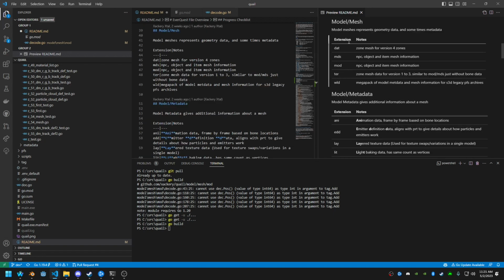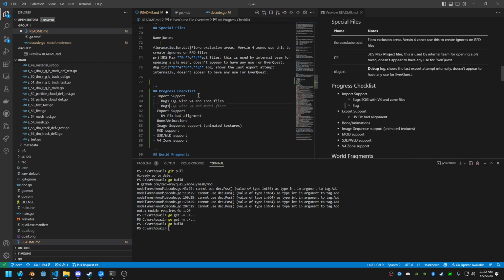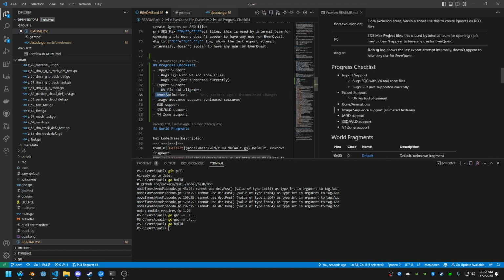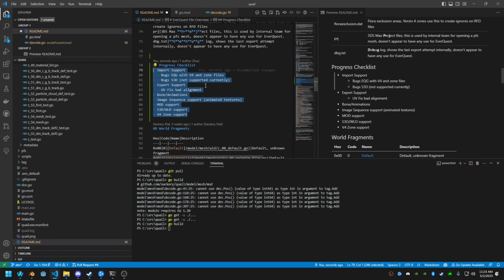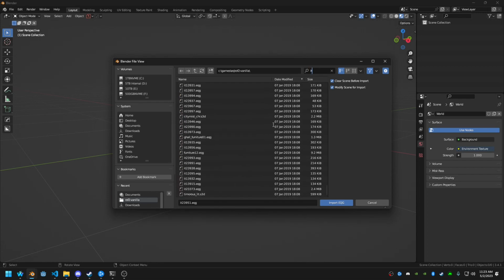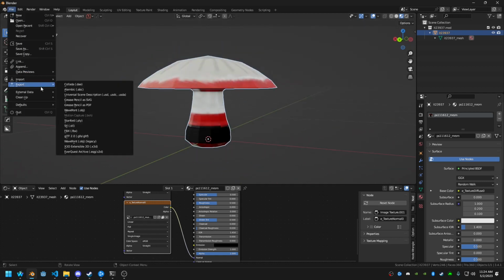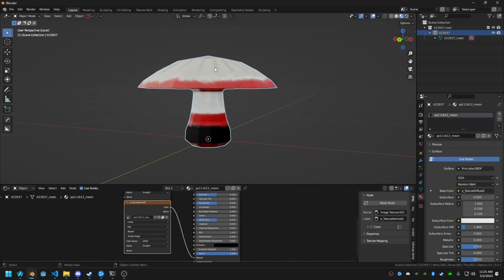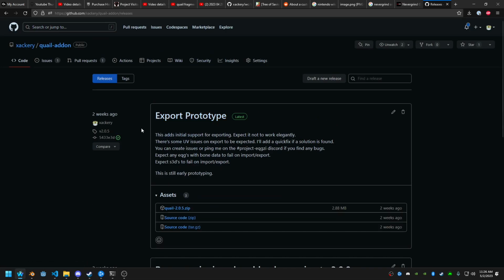Quail Weekly Update - 2023 05 02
Quail is a command line EverQuest pfs manager. Quail-Addon manages quail assets.